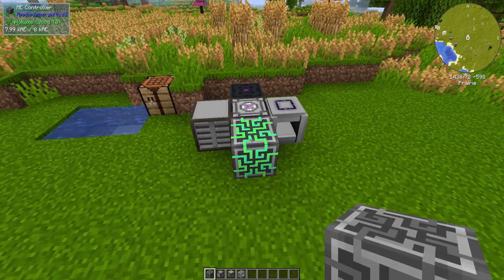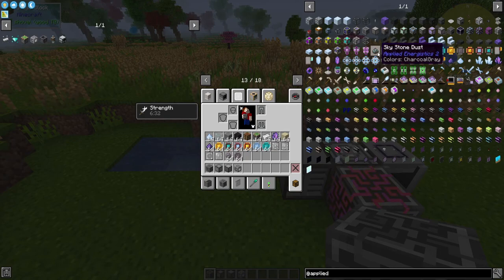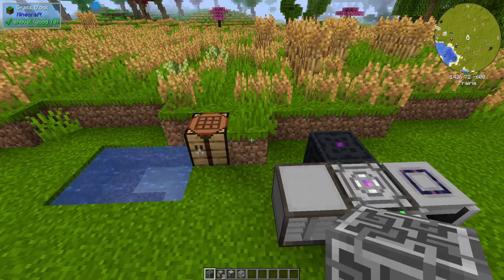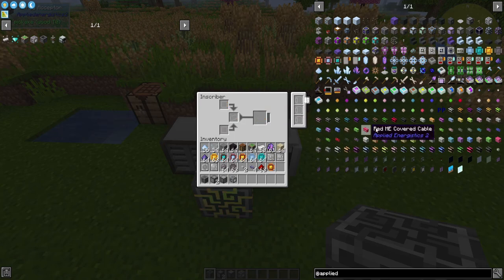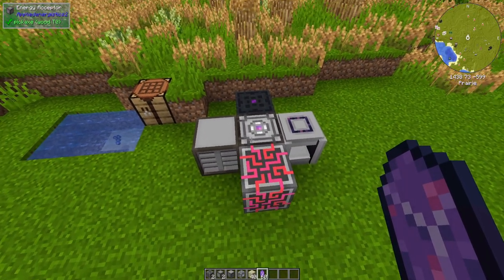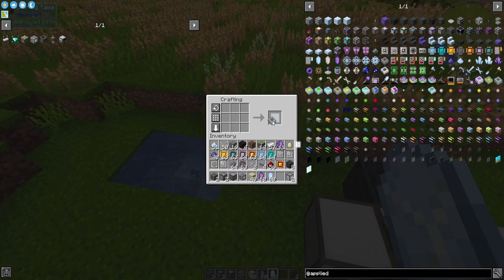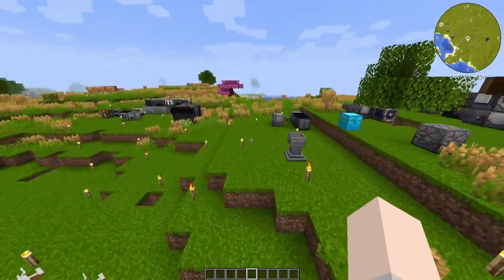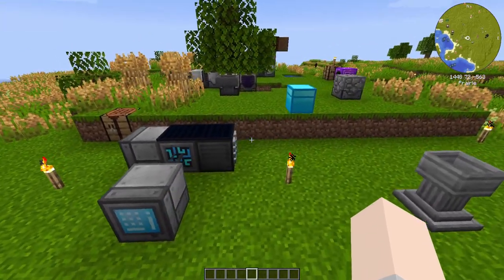All the Mods 6 Applied Energistics 2 basics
All the mods 6 has a ton of mods, my goal is to make basic tutorials for most of them.  Applied Energistics 2 storage systems are the focus of today's tutorial.

Description keywords: All the mods 6 Applied Energistics 2  storage system ME minecraft modpack tutorial basics